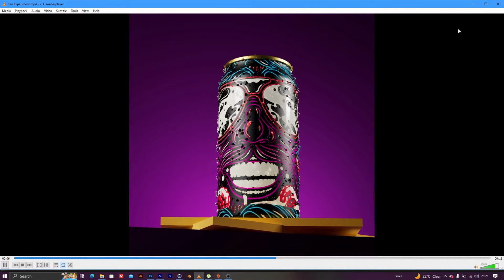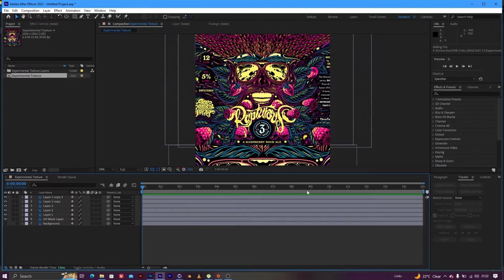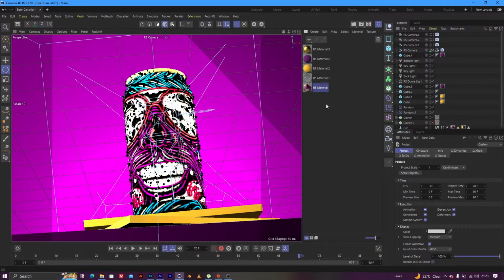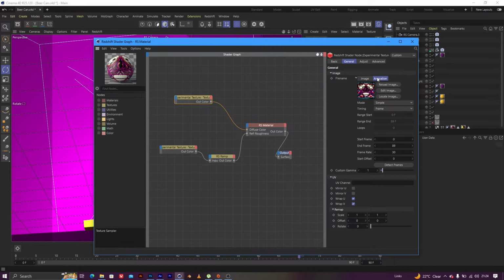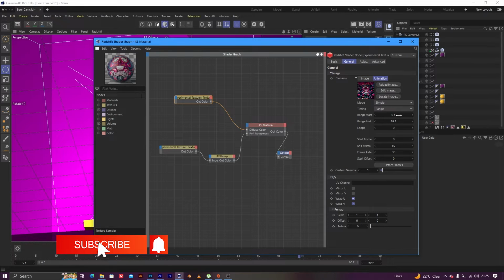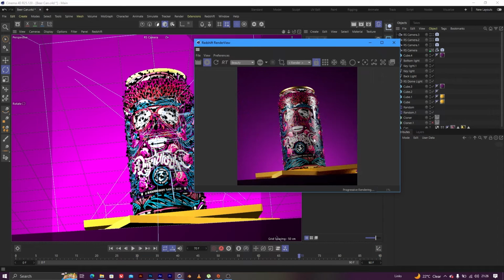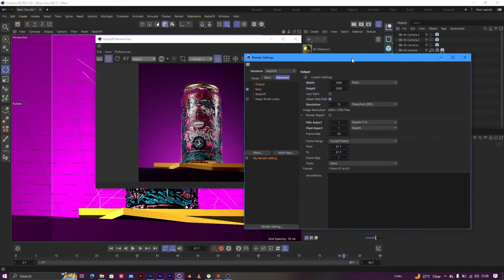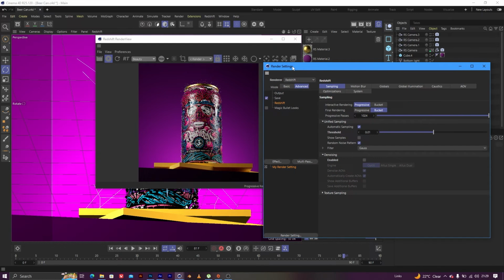Animated textures in Cinema 4D and Redshift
If you're looking to take your 3D animations to the next level, animating textures can add a whole new dimension of visual interest and realism. In this tutorial, we'll show you step-by-step how to animate textures in Cinema 4D and Redshift.
Whether you're a seasoned animator or just starting out, this tutorial is perfect for anyone looking to add some extra flair to their projects. Join us and take your 3D animations to the next level!